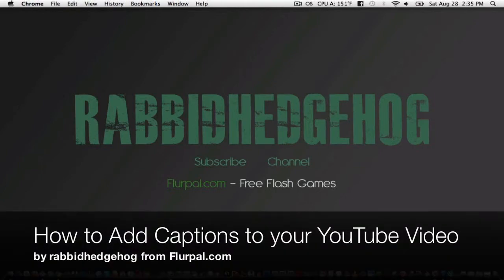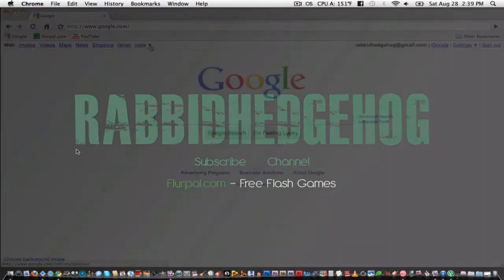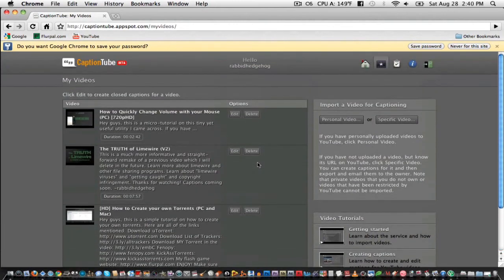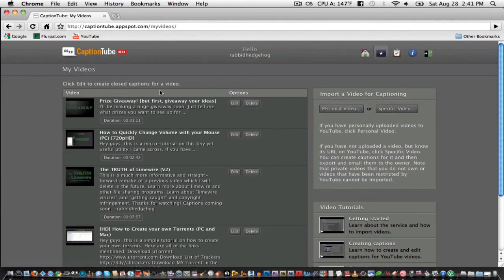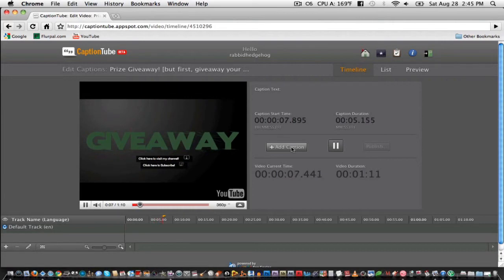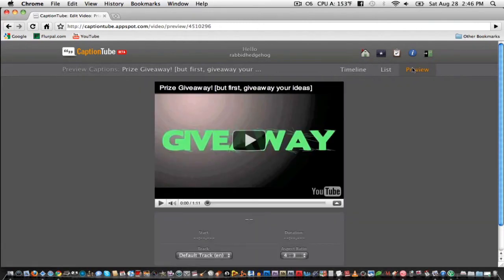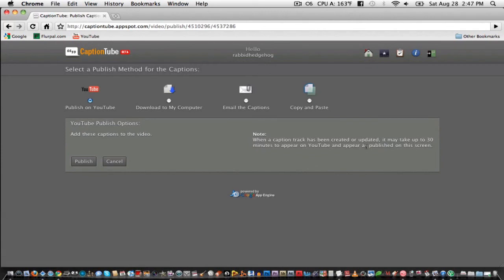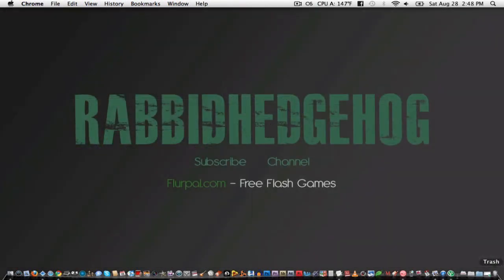How to Quickly Add Captions to your YouTube Videos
This is a video showing you the in-browser application called CaptionTube, which lets you add captions quickly to your YouTube video.

-rabbidhedgehog